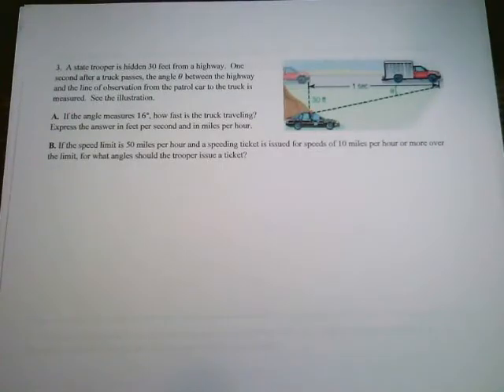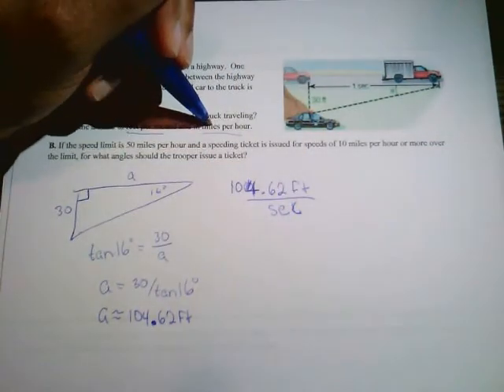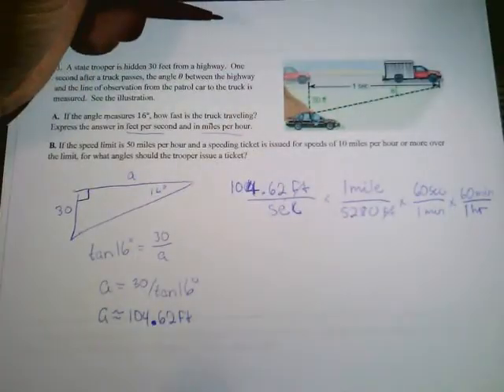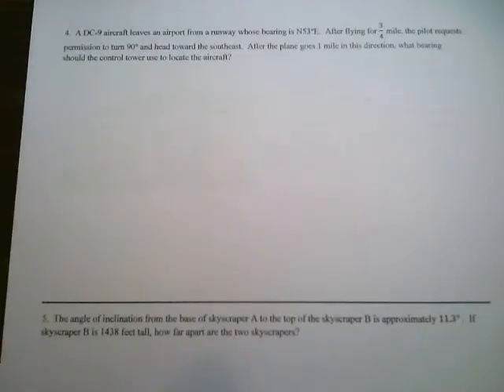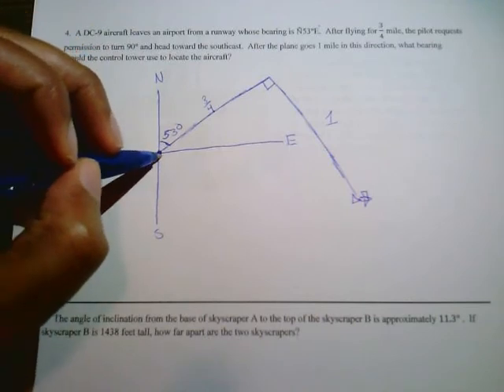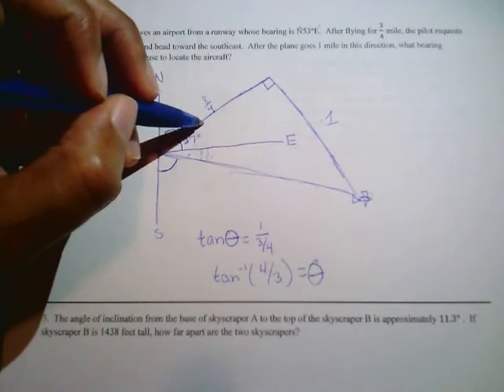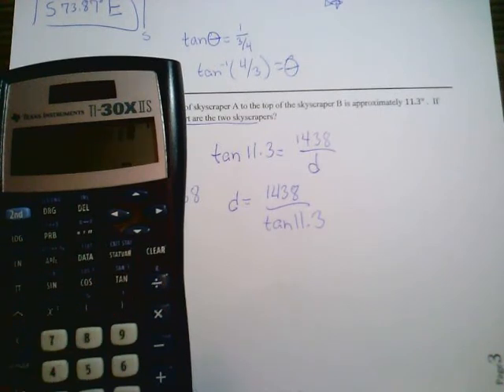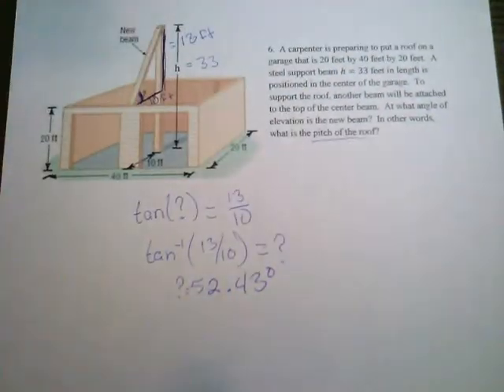9.1 Right Triangle Applications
Walk through of some problems for Assignment 9.1 based right triangles and applications of right triangle trigonometry.